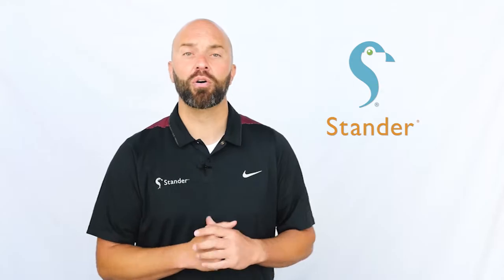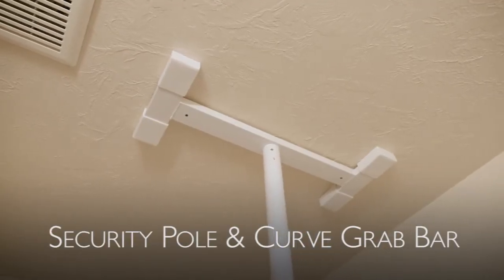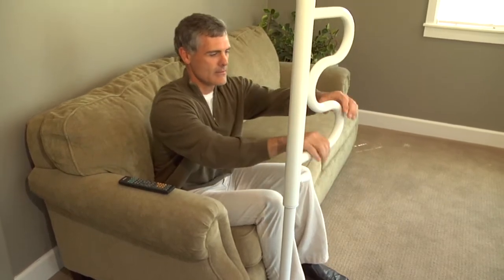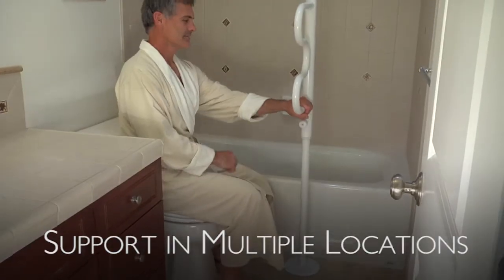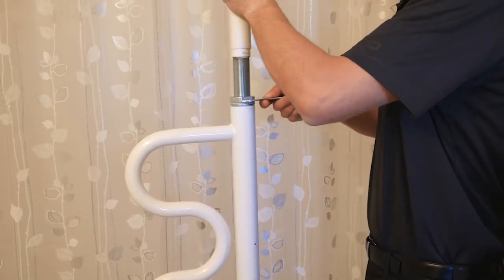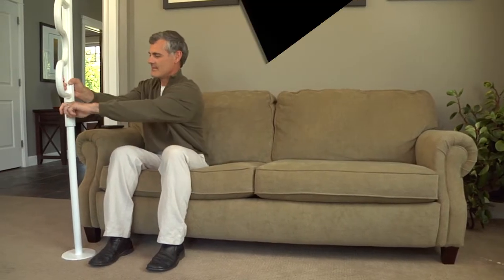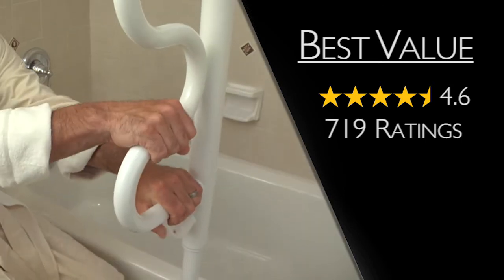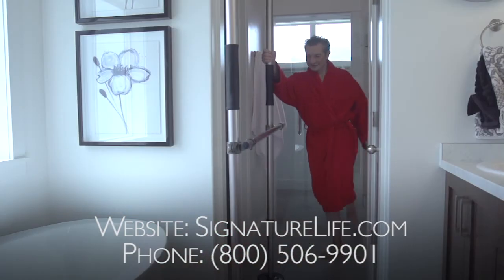Stander Security Pole & Curve Grab Bar Comparison to other Bathroom Transfer Poles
Compare the Security Pole and Curve Grab Bar to competing bathroom transfer poles. Learn why the Security Pole from Stander is the most versatile and easy to install bathroom grab bar on the market.